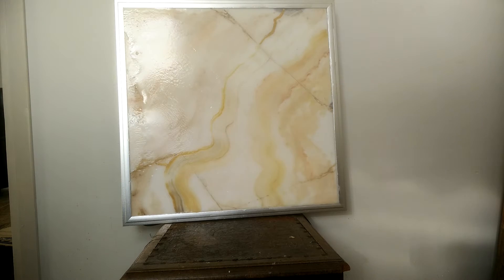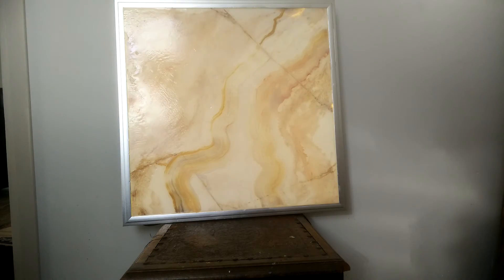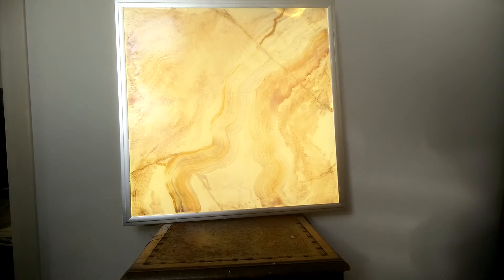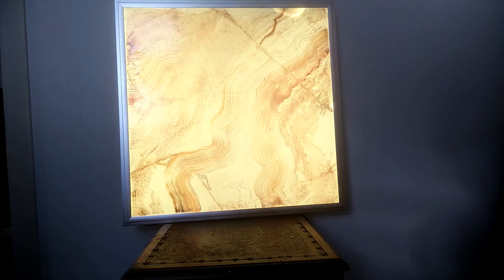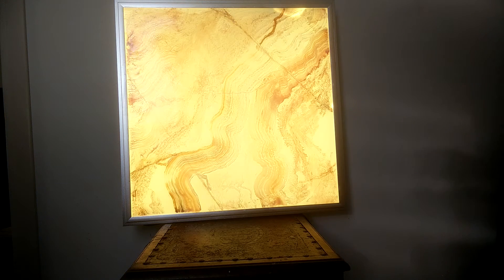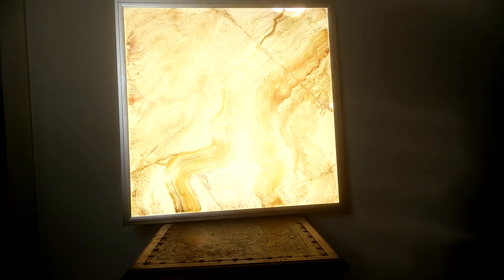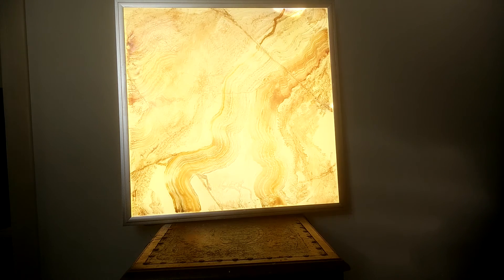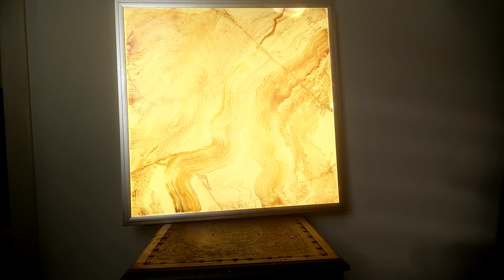painted marble that change colours by Paul Louis Kalishoek's Fantastic Visions in cooperation with R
Painted marble with an epoxy toplayer and ledlight on the background.  Wanna see spectulair work or questions?
Excuse me for my bad English